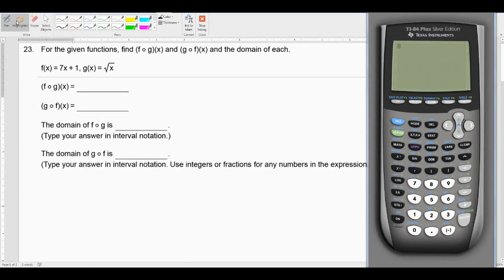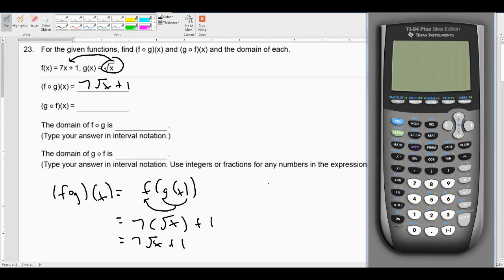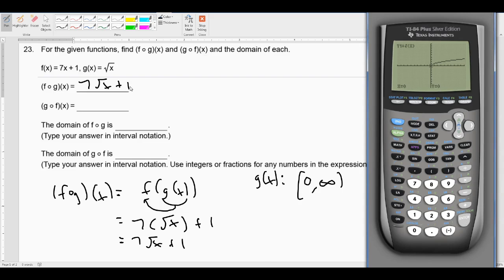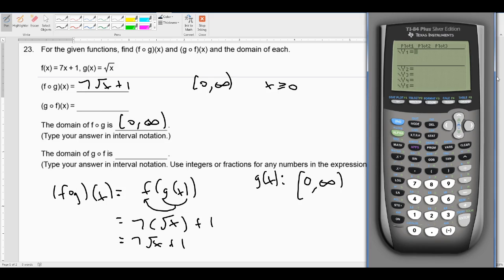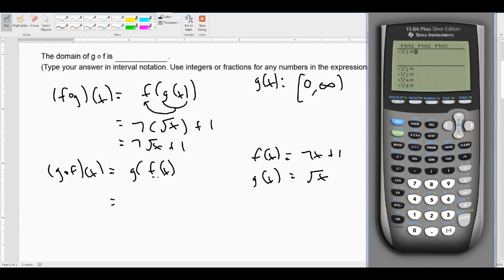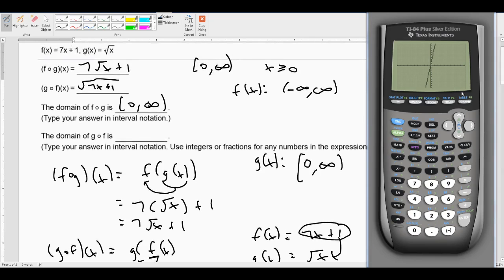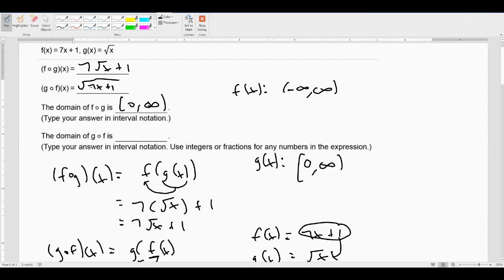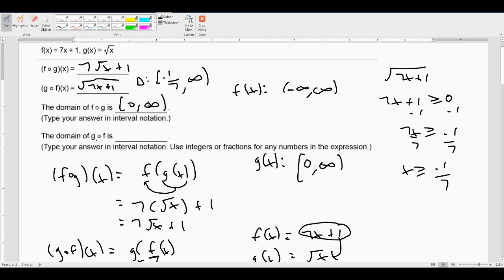MLP 150 FINAL EXAM REVIEW #17